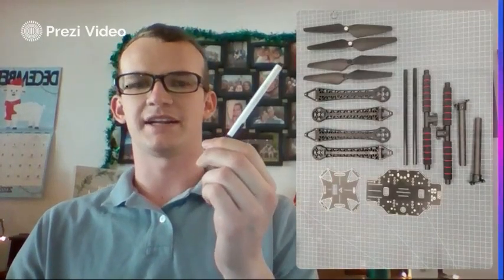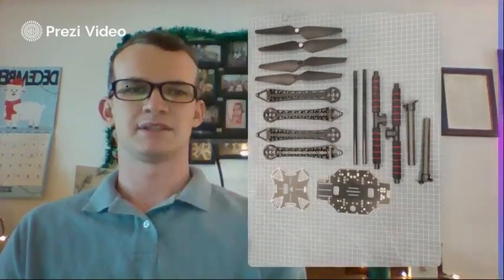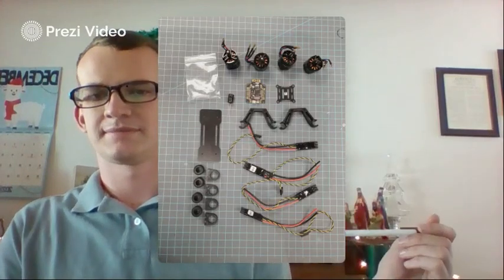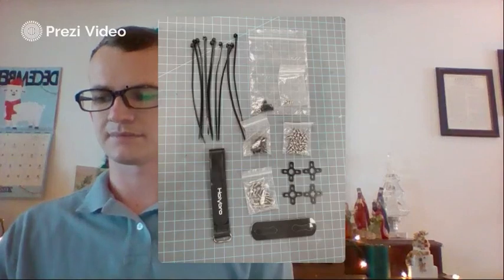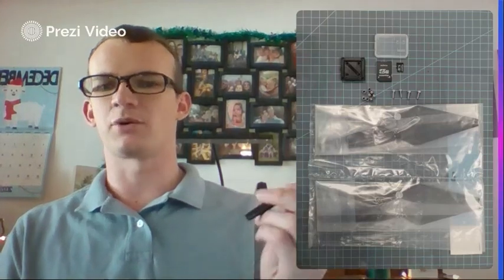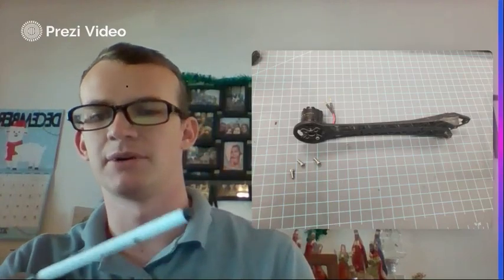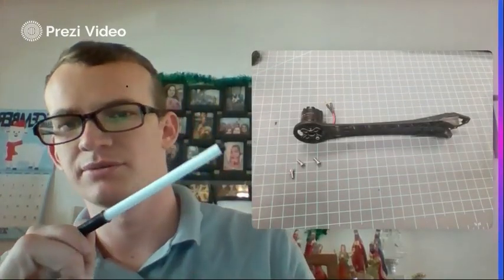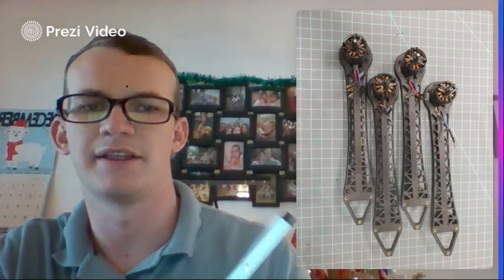HolyBro S500 Build Part 1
Building and programing of the HolyBro S500